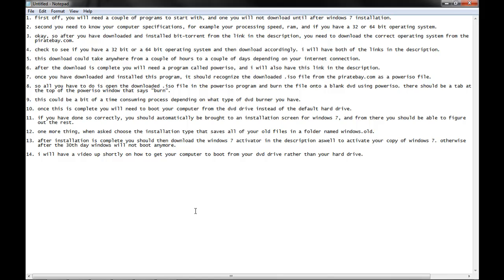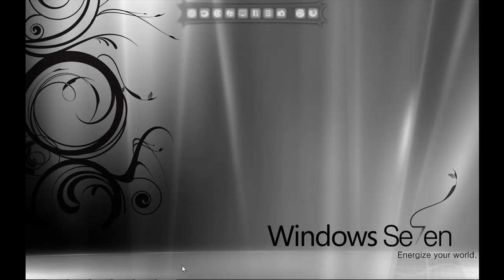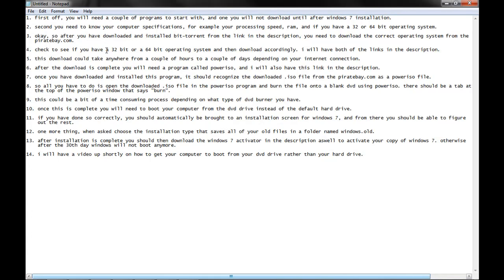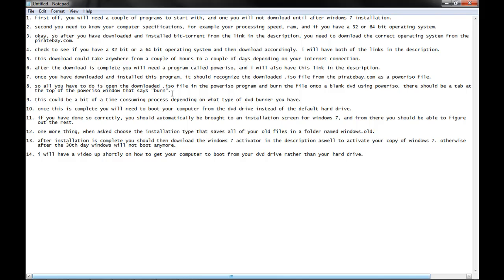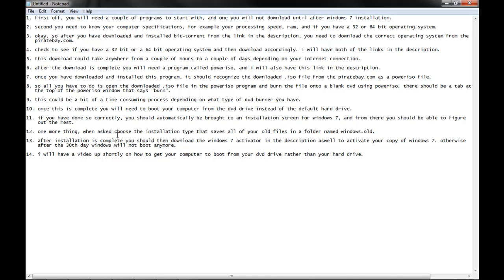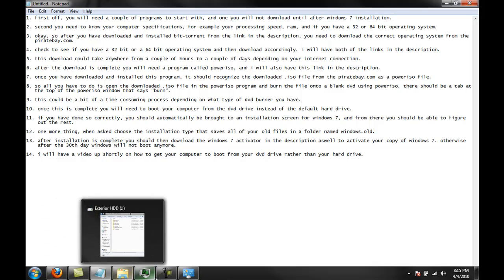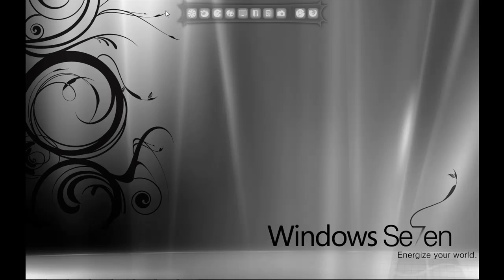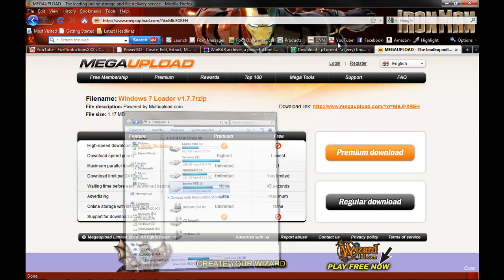How To Get Windows 7 For Free (HD)